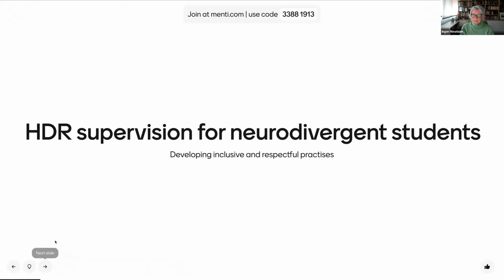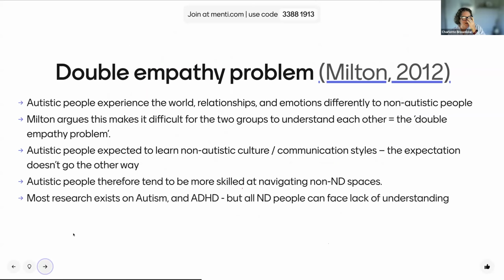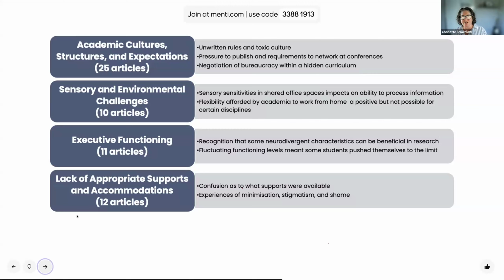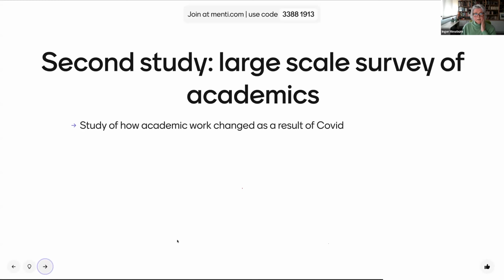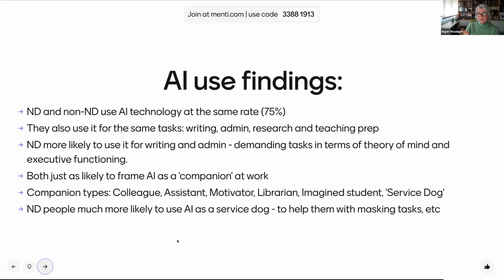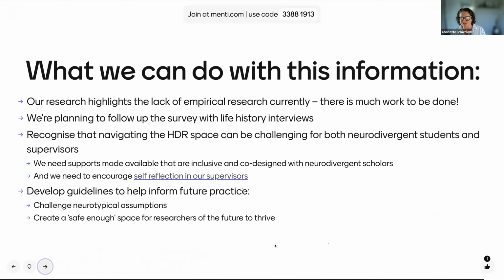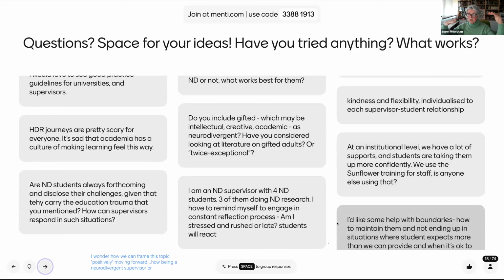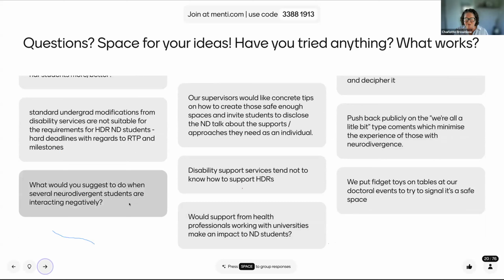ACGR 2025 Webinar 3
HDR supervision for neurodivergent students Developing inclusive and respectful practises